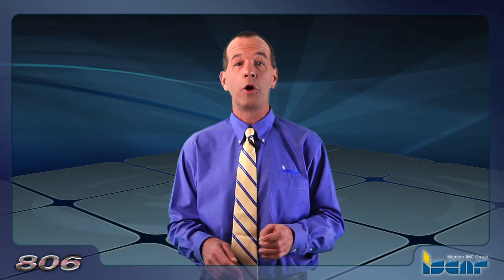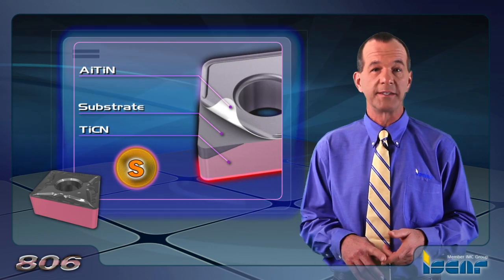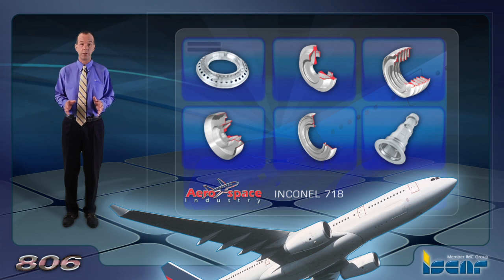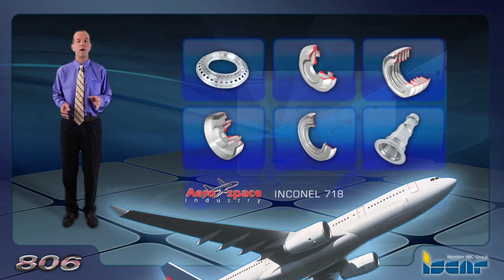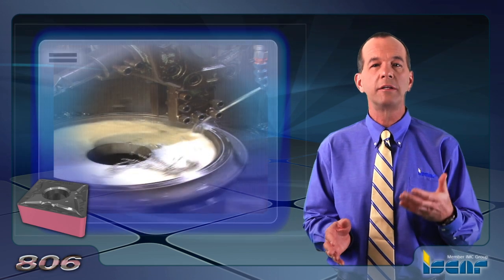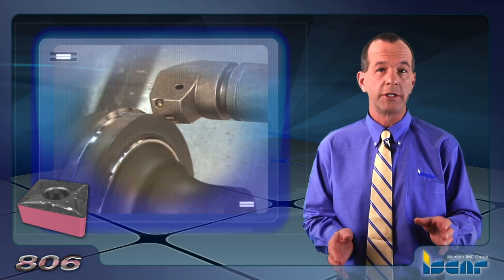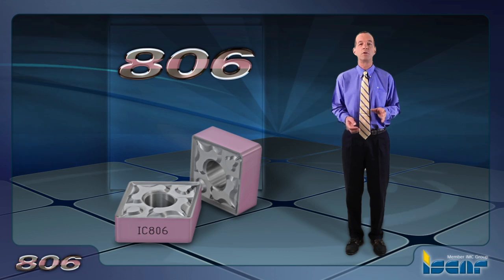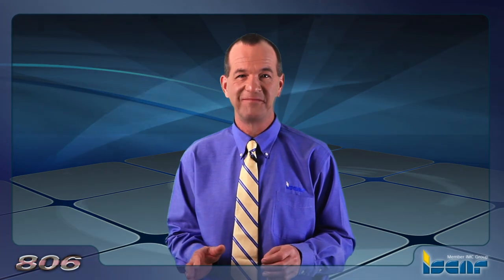ISCAR TECH TALK GRADE IC806